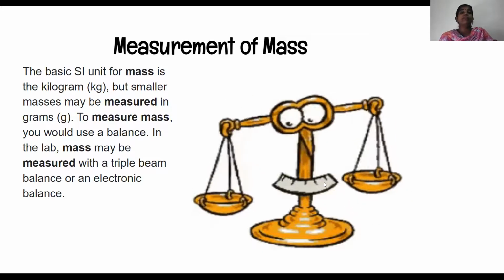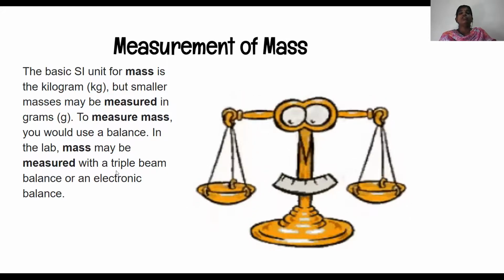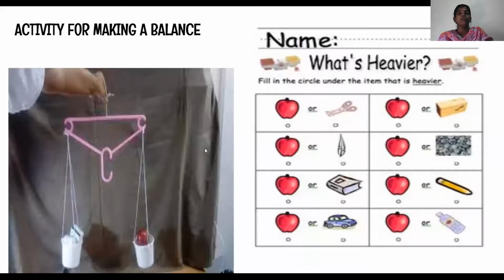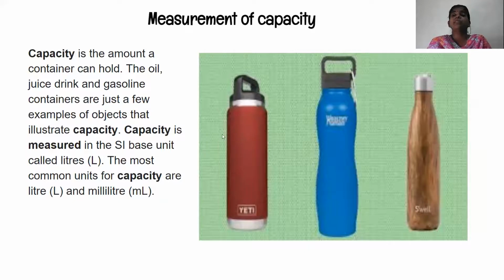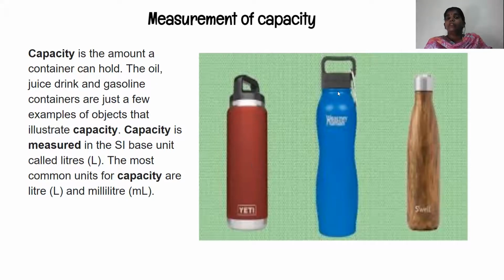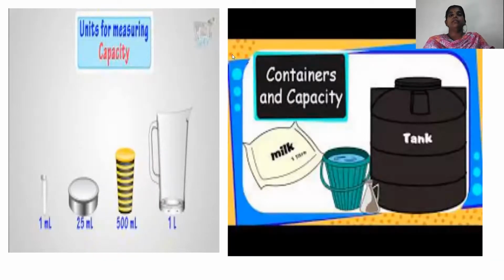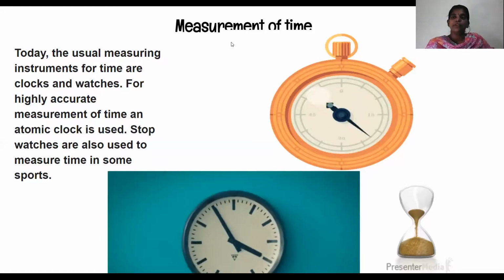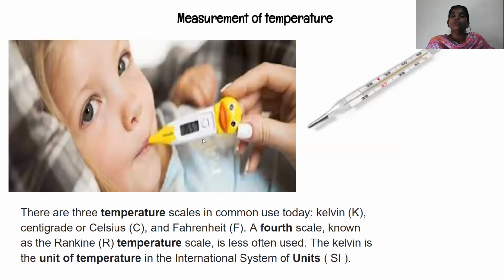CL 5 EVS CH 8 Measurement Measurement of mass, capacity, time Part 2of 2